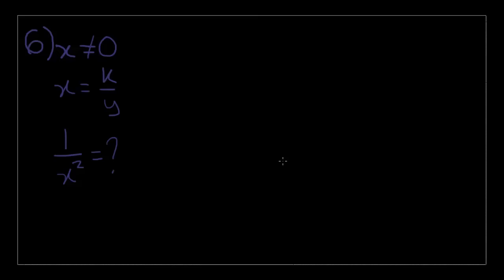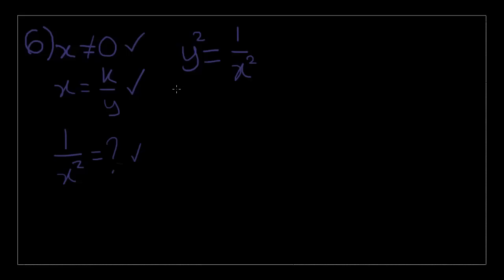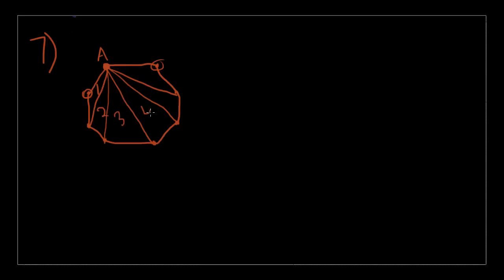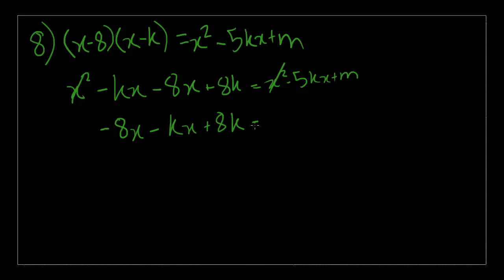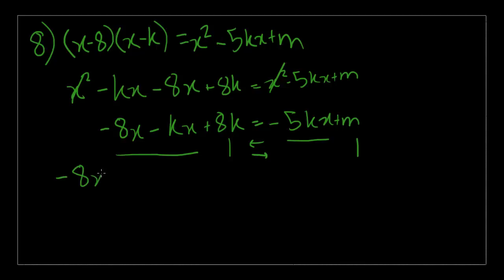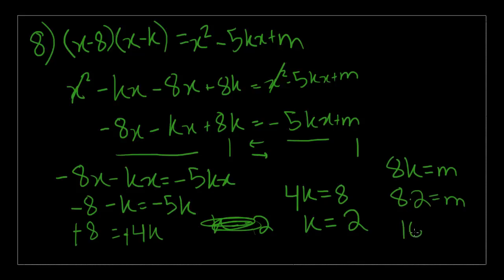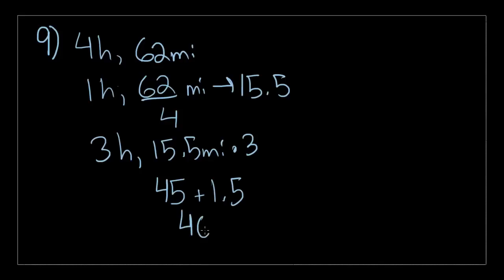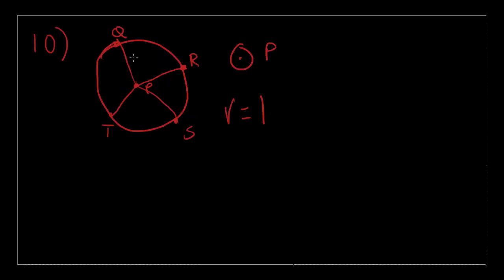SAT Math, Test 3, Section 5, Numbers 6-11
Happy Holidays!

Hello everyone! I am Mr Teacher with my video guide on SAT Math. We will be going through the practice tests in the Collegeboard SAT Study Guide, 2nd Edition. This video we will continue on Test 3, Math Section 5, up to Number 11. I hope this helps you with your SAT prep. I will post the next video as soon as possible. Good luck!

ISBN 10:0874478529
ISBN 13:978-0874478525